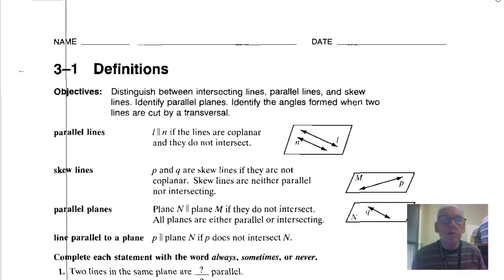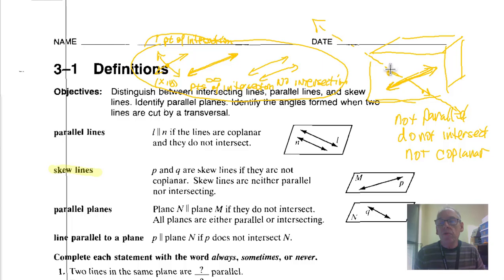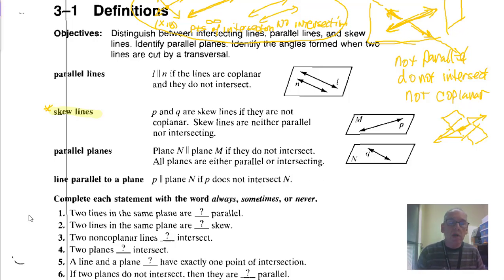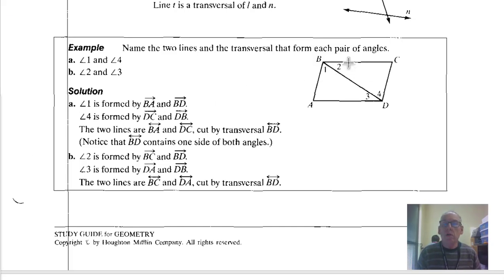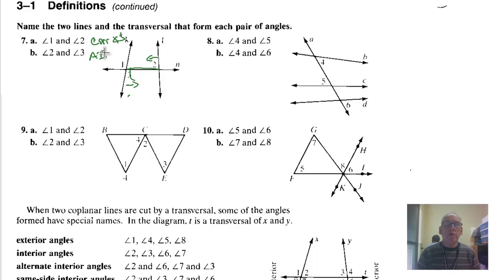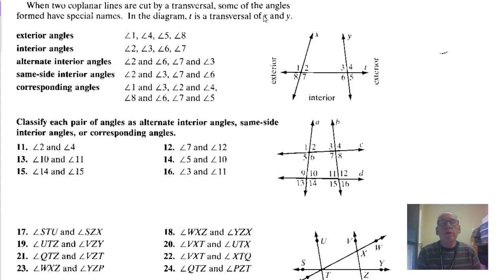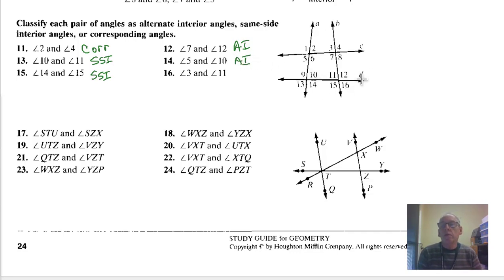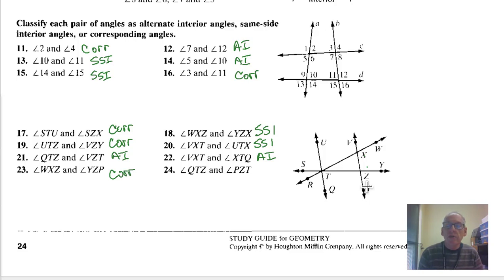2-R 3-1 Definitions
This video reviews definitions from parallel lines cut by transversals. It is meant to accompany our Chapter 2 Savvas review on Parallel lines and transversals. It is a study guide page from the Jurgensen Geometry text.